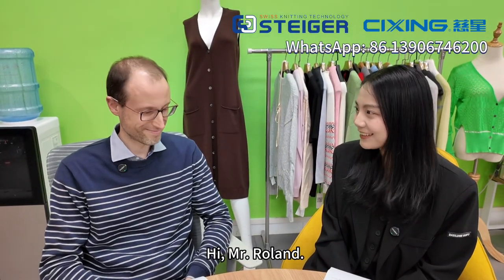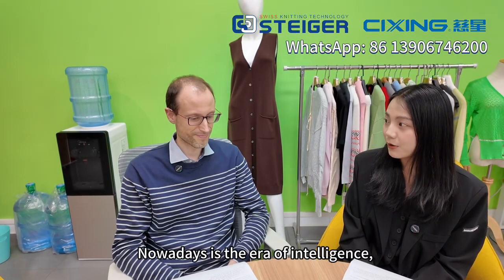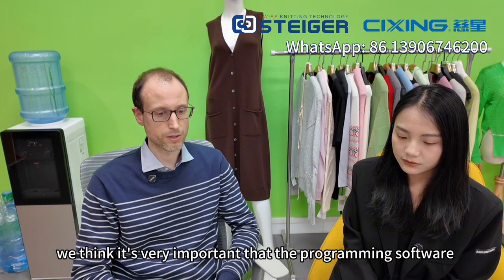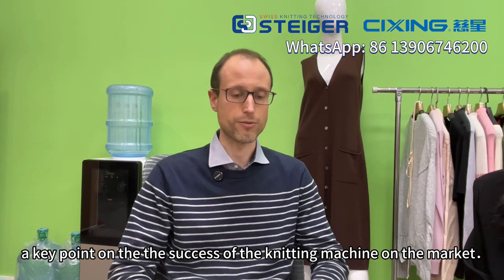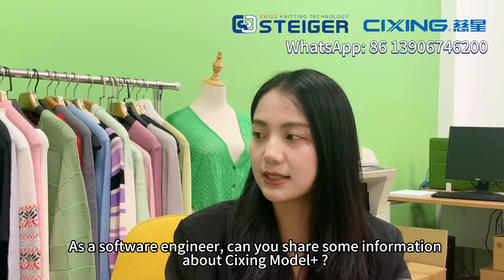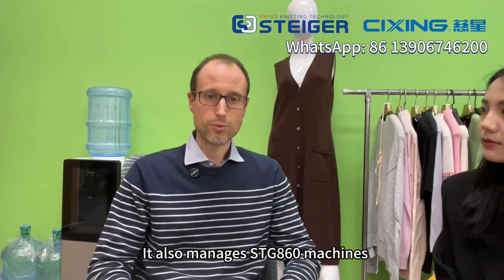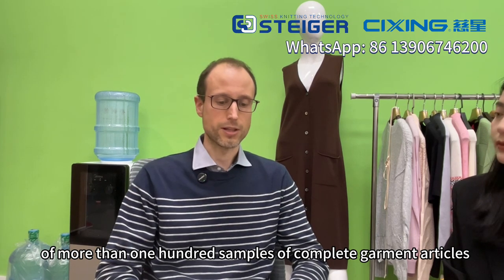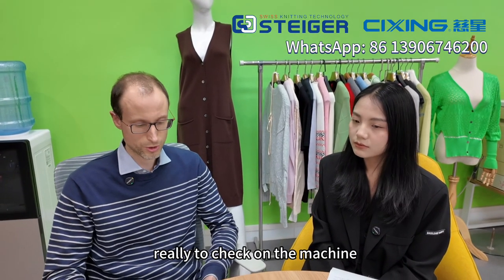Interview with Steiger software engineer（1）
Cixing & Steiger Knit to shape machine is very popular in China and abroad.
Here are some information about Cixing & Steiger knitting programming software Model plus．